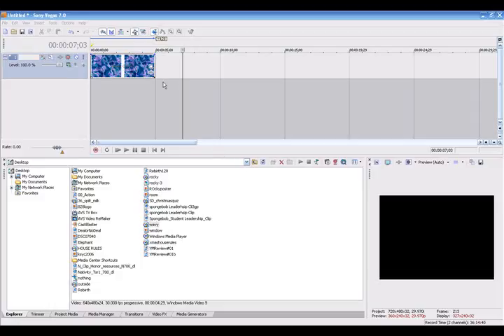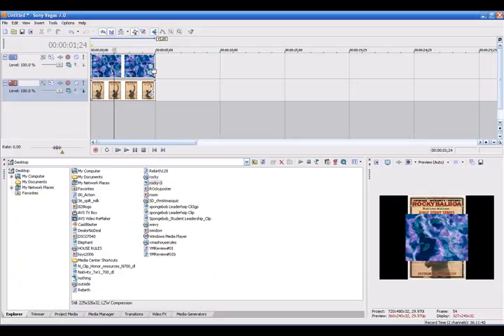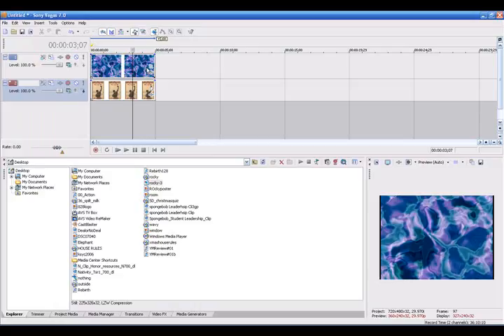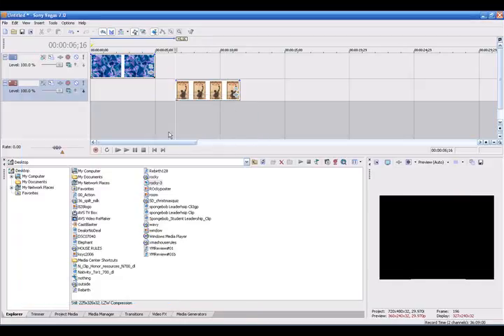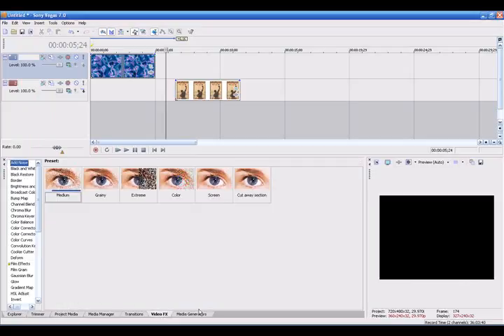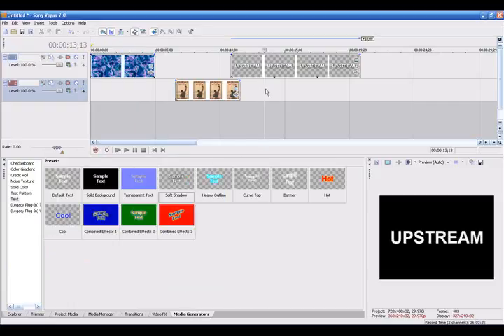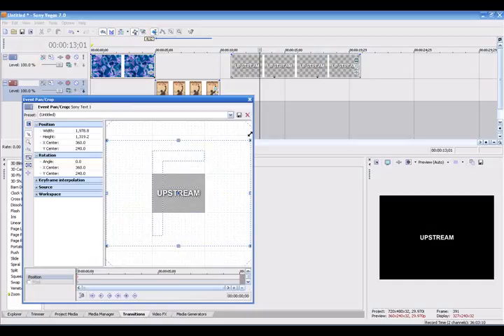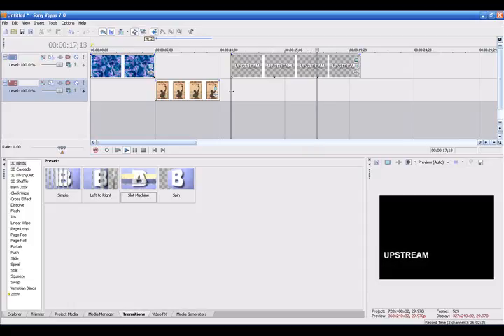02 Pan and Crop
Pan and Crop in Vegas